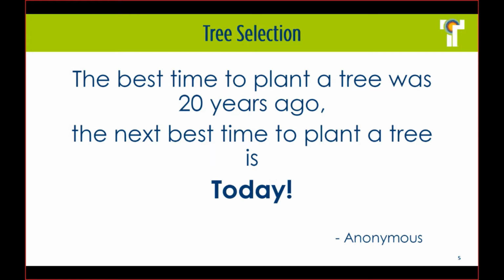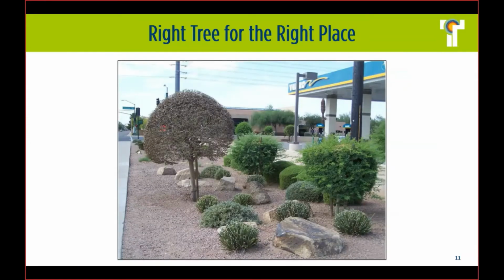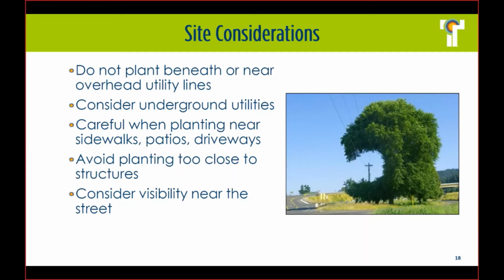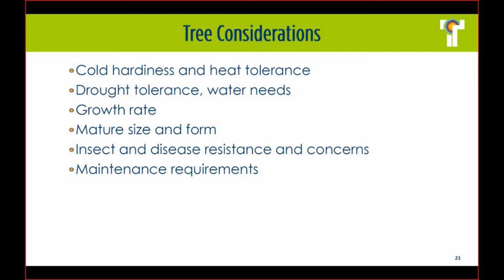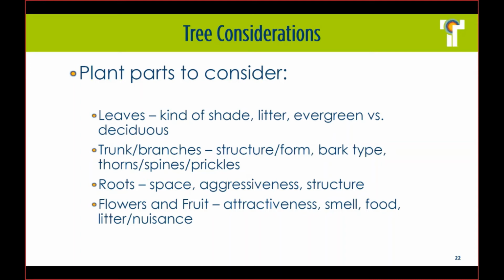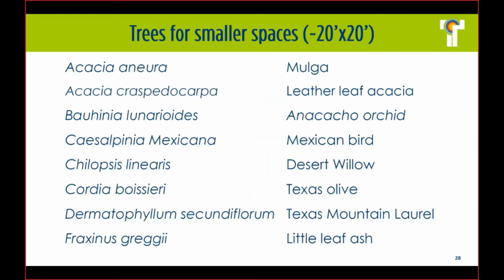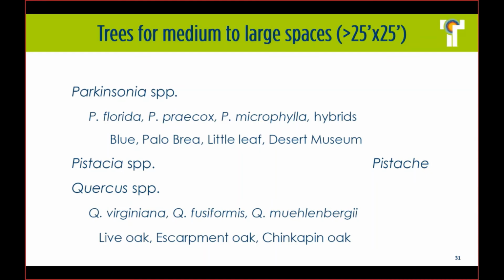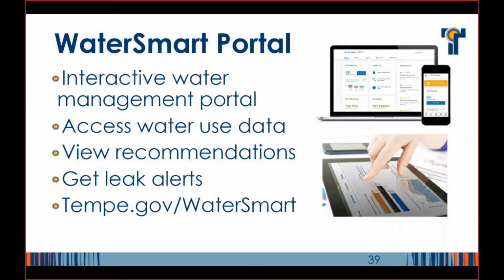Landscape Trees for the Arizona Desert (ARCHIVE)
Landscape Trees for the Arizona Desert Workshop